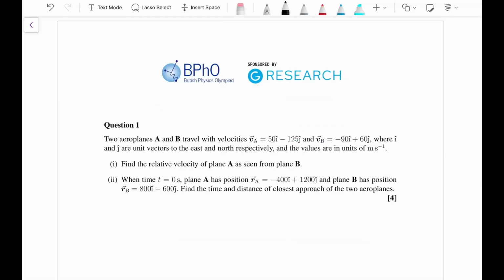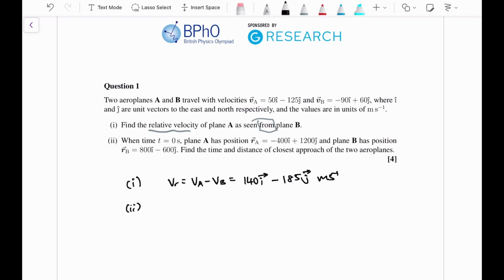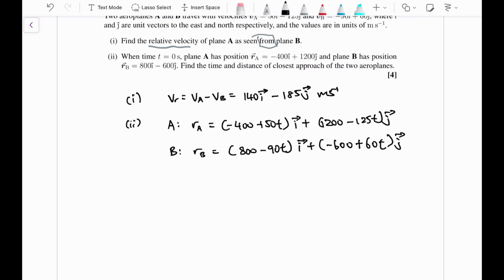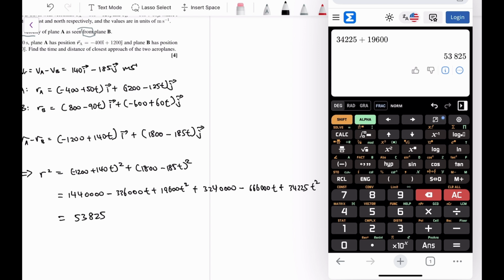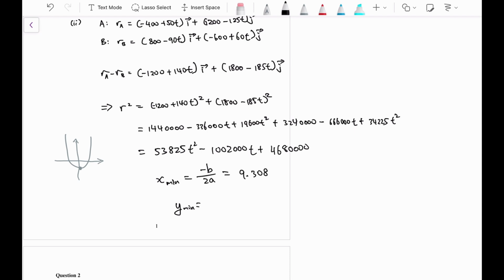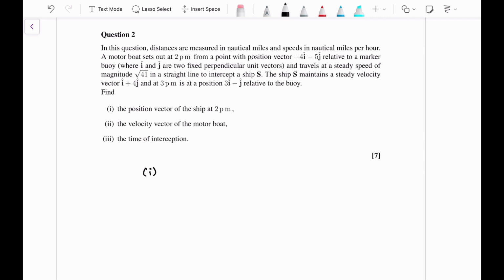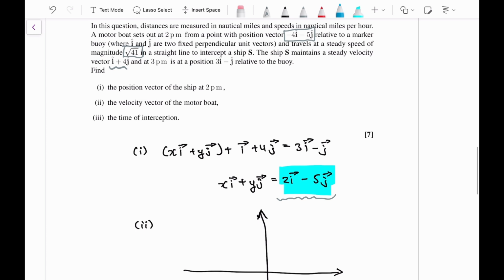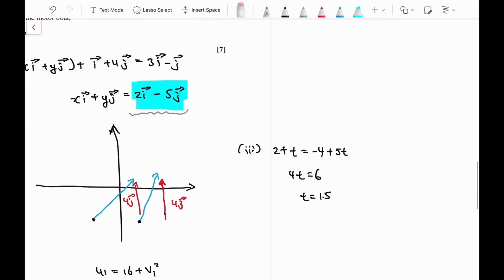BPhO R1 Section 1 Problems — Vectors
Two problems on vectors from BPhO Round 1, Section 1.